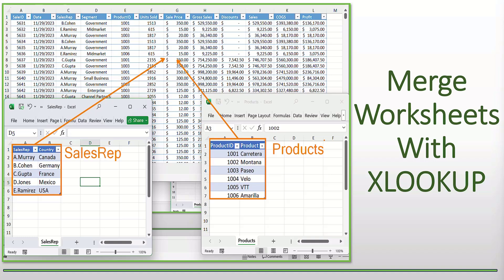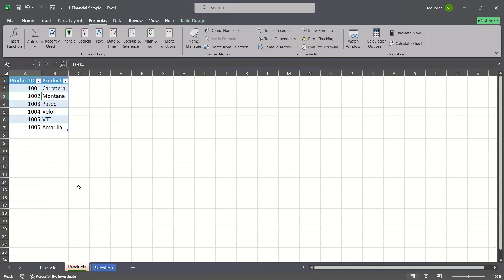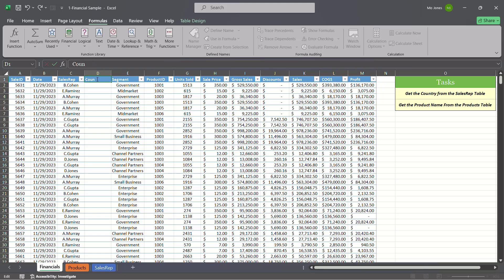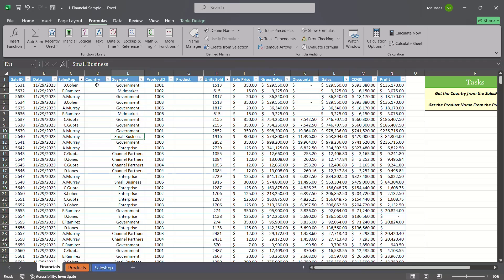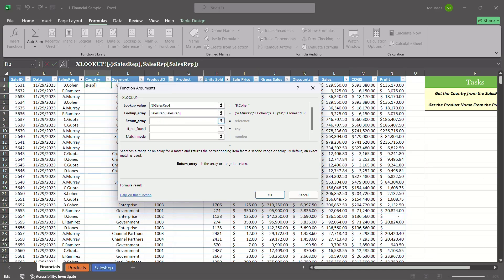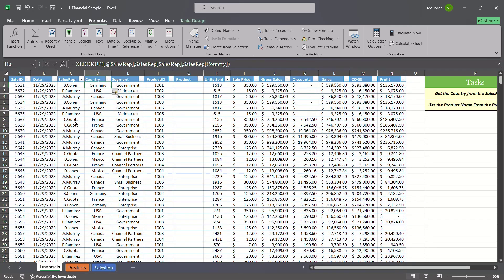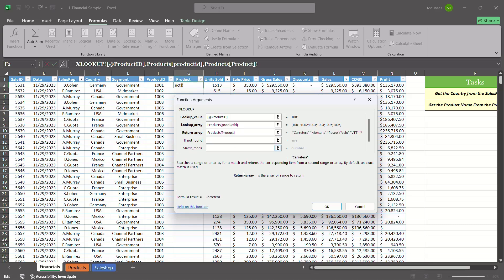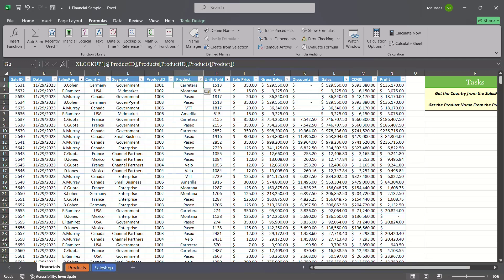Merge Worksheets with Xlookup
In this tutorial, we will learn how to merge data from different worksheets by using Xlookup.